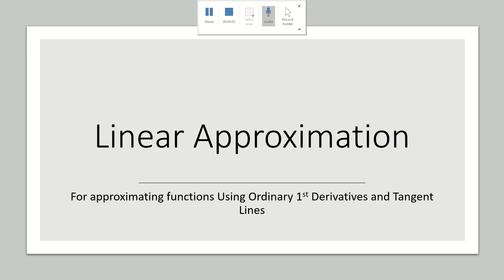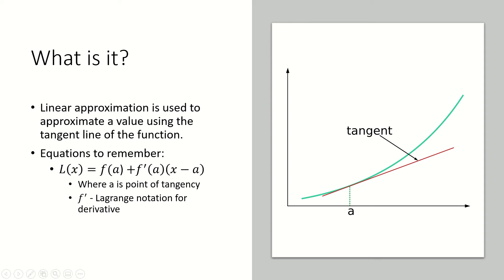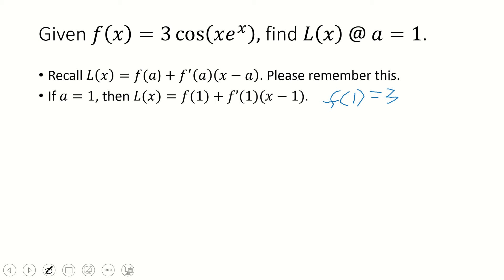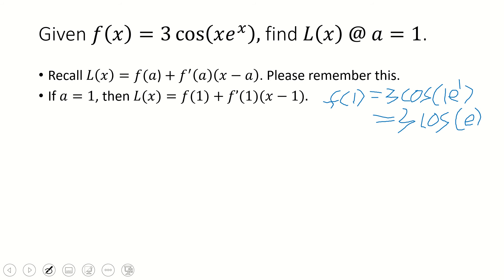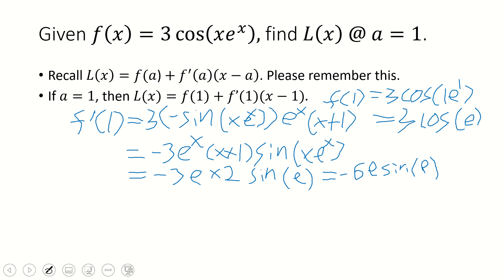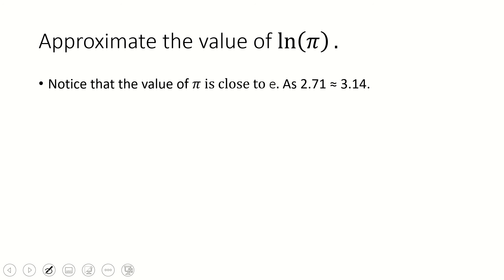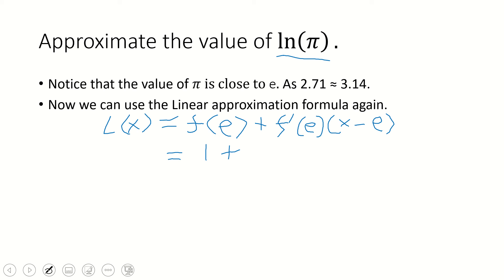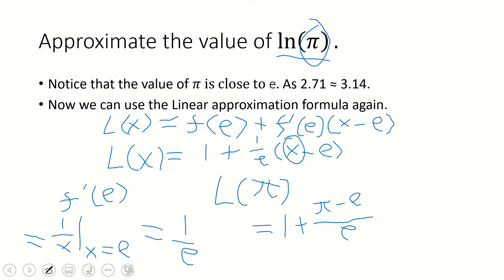How to Use Linear Approximation